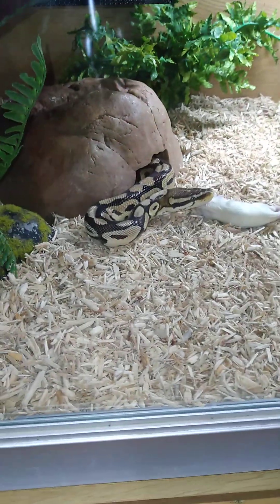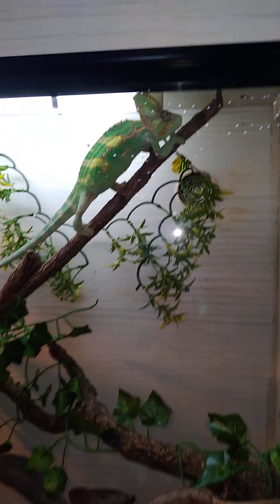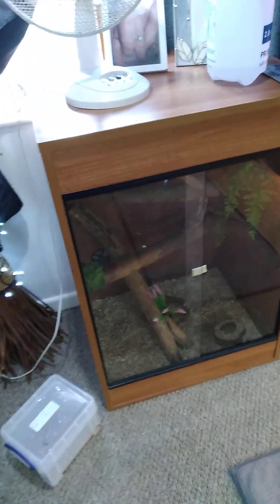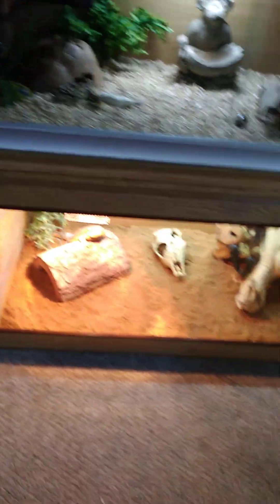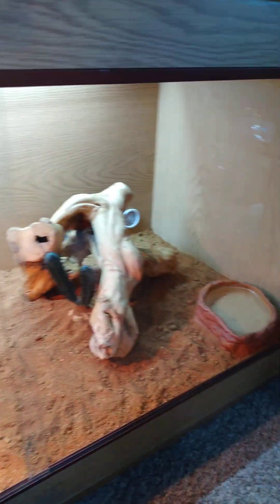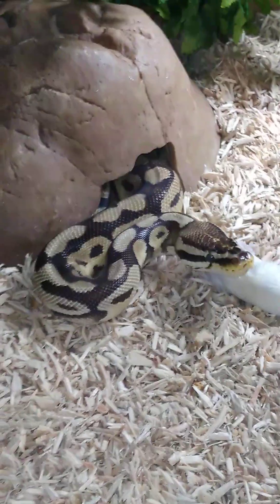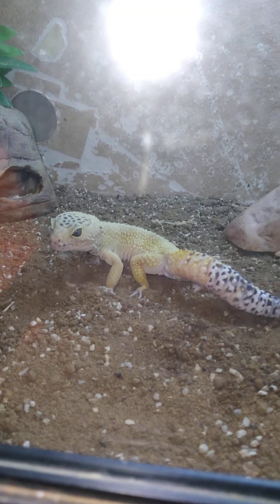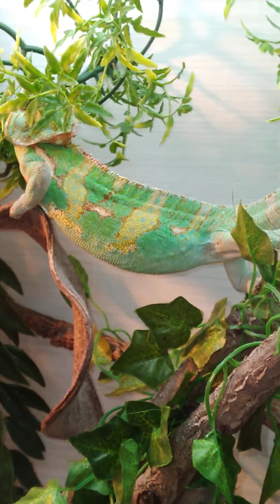start of new reptile room